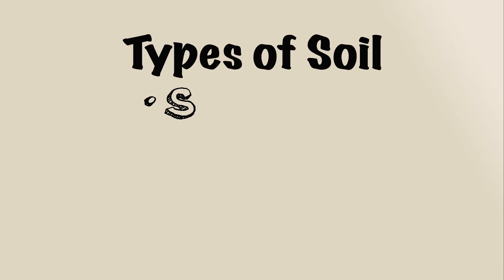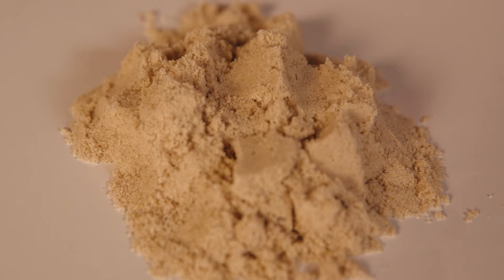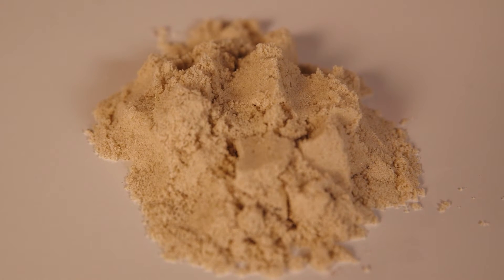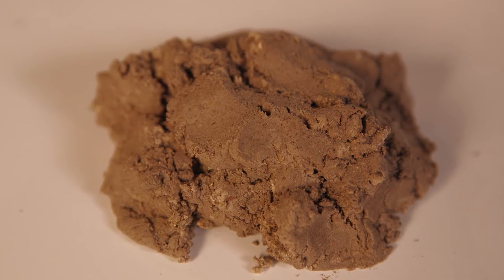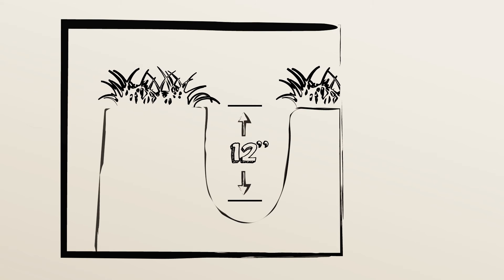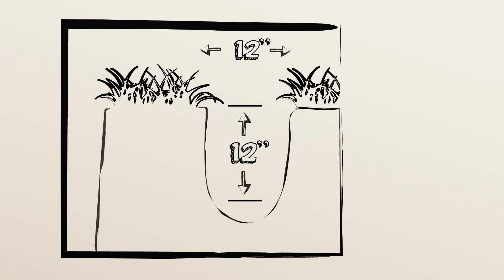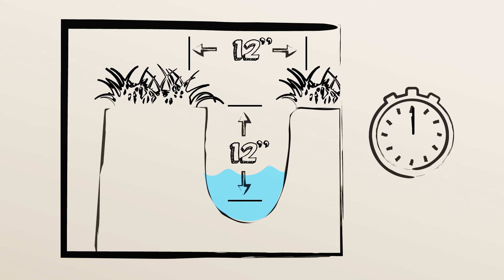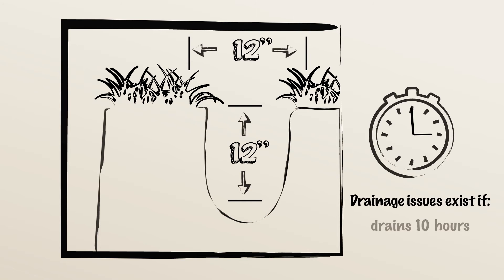How Identify Nutrient Deficiencies and Drainage Issues with Soil Testing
Knowing the nutrient makeup of your soil is an important part of successful gardening. Don't be intimidated, though! You don't need to be a soil scientist to understand what's in your dirt. In this video, we'll show you how to identify your soil type and offer solutions to improve deficiencies.

Join our gardening community on social media 👩‍🌾👨‍🌾